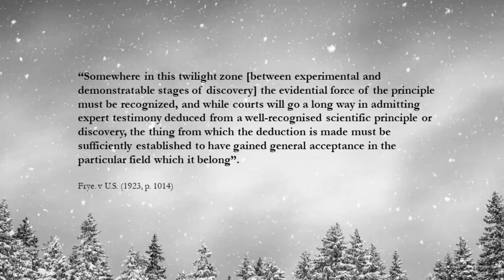The Frye Test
The Frye Test was essential in establishing standards for expert evidence.